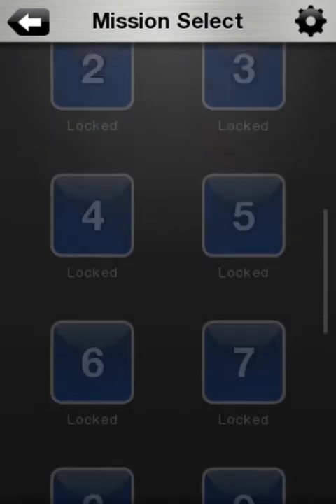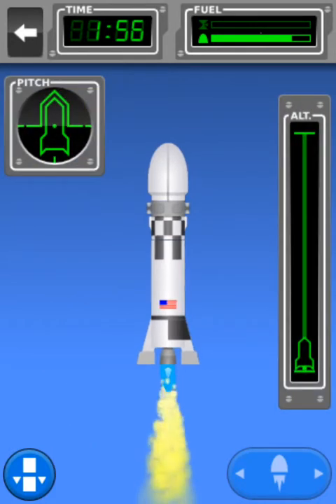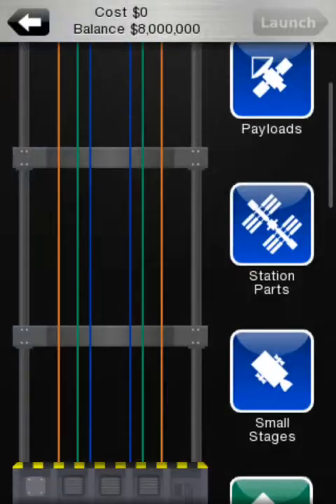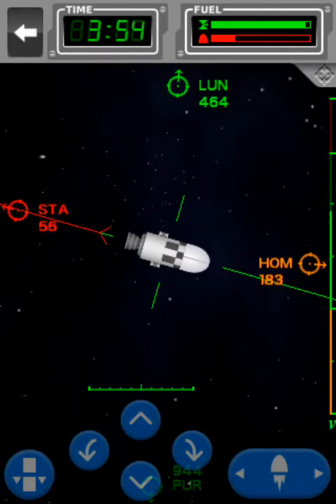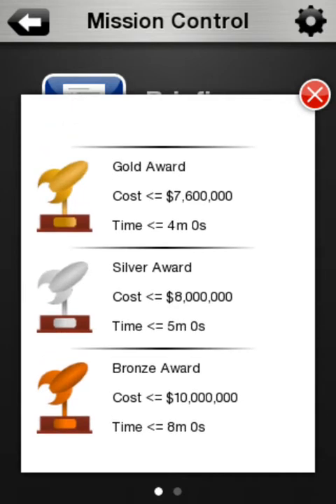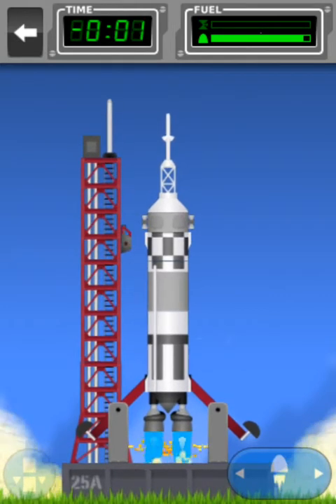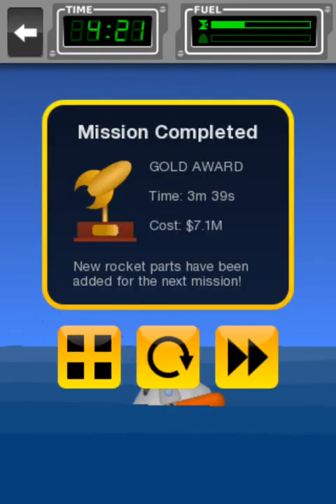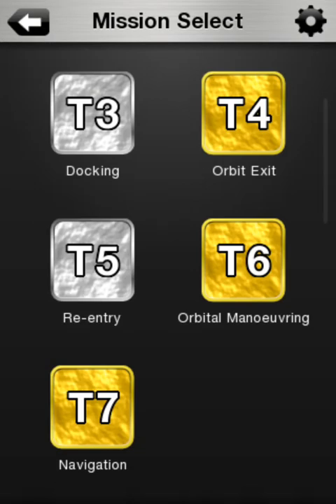Space Agency Tutorial Ep6: Just Got That Deja-vu Feeling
today we(i) start a brand new series where we(i) go through the missions in space agency as a tutorial/walkthrough to teach people how to play the game.

Warning, contains excesive tutorialism and rembling of the related yet uninteresting kind.